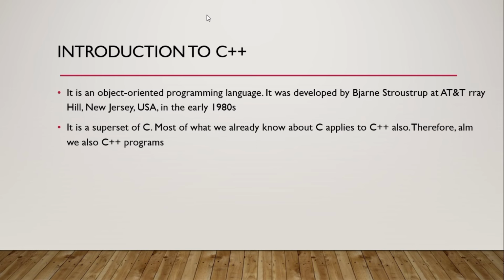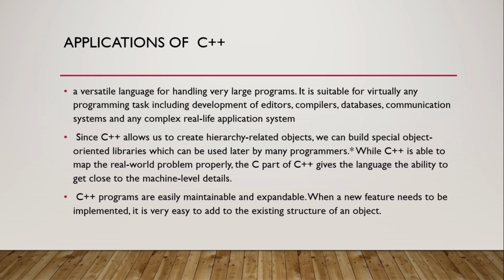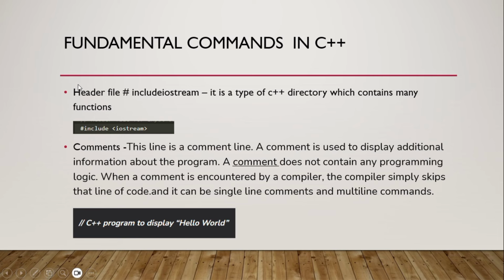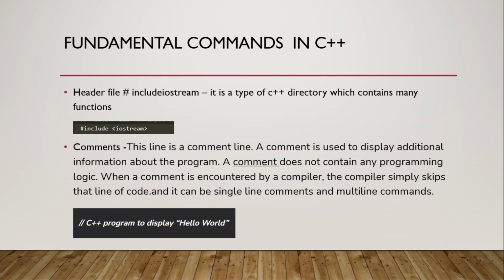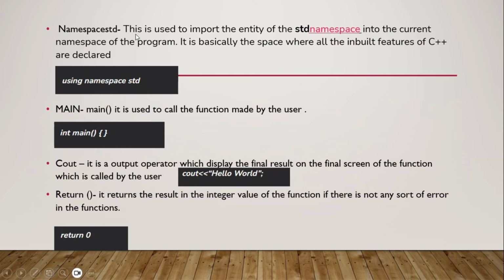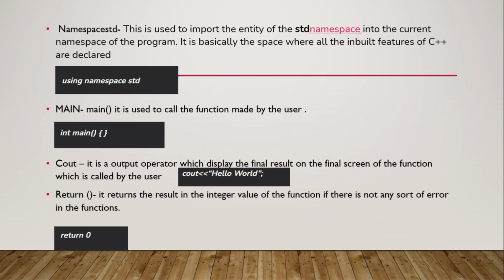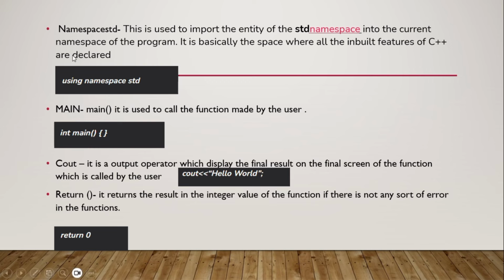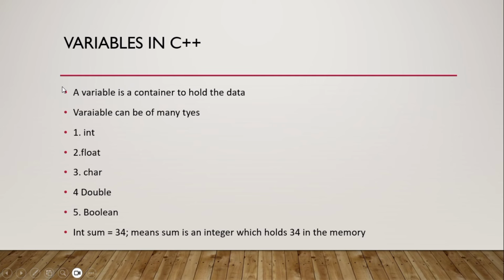Basic Structure of a C++ Program | C++ Tutorials for Beginners #2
Steps to setup minGW in windows:
1. Install MSYS2 using the link provided by microsoft

3. Hit Enter for default selection, then type Y and hit Enter to proceed with the installation.

4. In your search bar, look for edit Environment Variables and open the setting. In the window bottom right, click Environment Variables. Click on Path in your list of User Variables. Click edit, new, add the following:

C:\msys64\ucrt64\bin

5. In your seach bar, look for Command Prompt and open it. Type in gcc --version, g++ --version, and gdb -- version. You should see minGW setup correctly.

Open vscode, and in extensions, look for C/C++ Extension Pack and install it. Then, create a new text file. Name it whatever you want, but be sure to include the .cpp extension.

Ex) Create a file named test.cpp and add some starter code. (include iostream, using namespace std, int main() ... cout "Hello World!")

On the top right, click on the play button to run your program. Select Run C/C++ File. You should now see your output display in the built-in terminal of VS Code!
and, there you have it! How to setup C++ for Visual Studio Code!